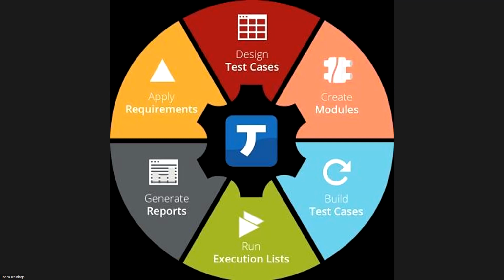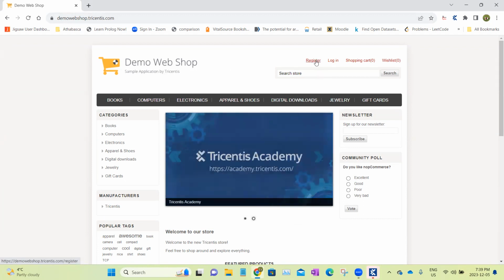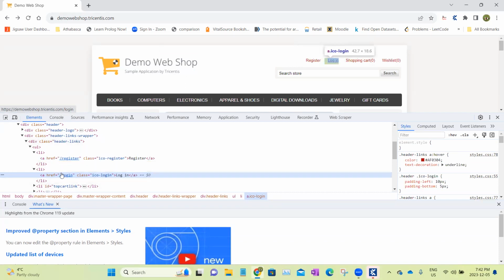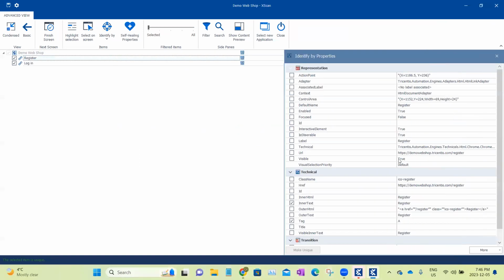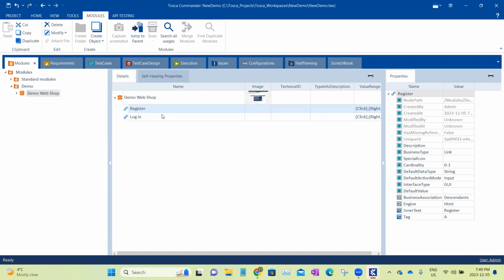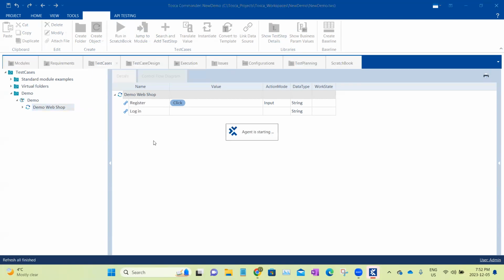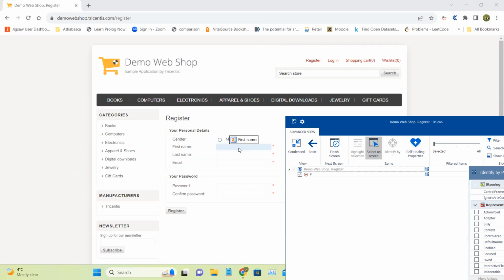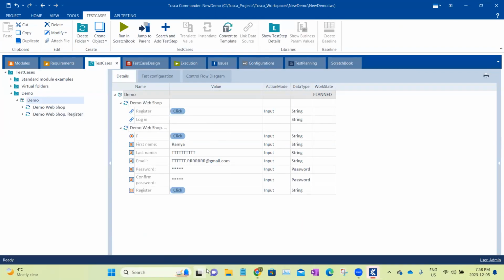TOSCA Demo Session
Our New Batch is going to start from 11th December, 2023. Timings are 8:00 AM IST to 9:00 AM IST

TOSCA is a Testing Automation Tool which is like other automation tools such as Selenium, UFT, RPA, etc. The main advantage of TOSCA is Tosca is a script less tool. It requires zero programming / coding knowledge.

If you are interested to attend the training on TOSCA, kindly reach me out on my number